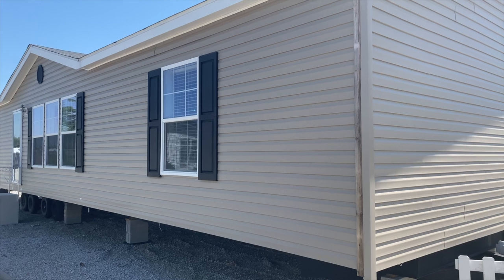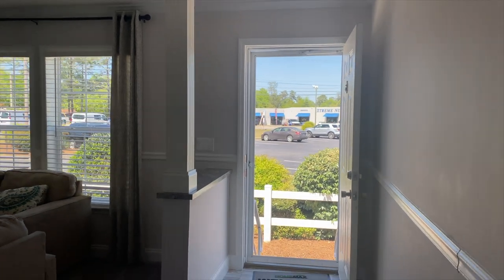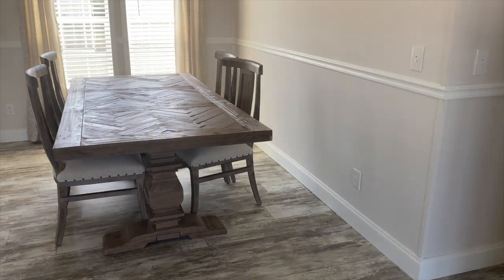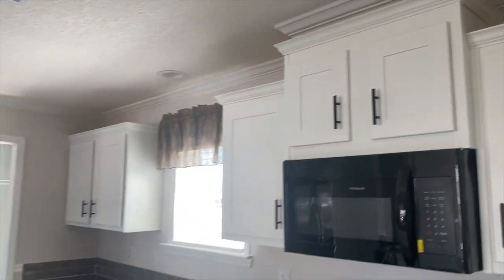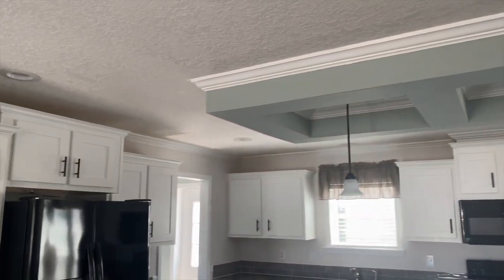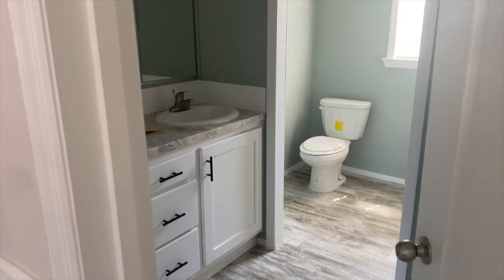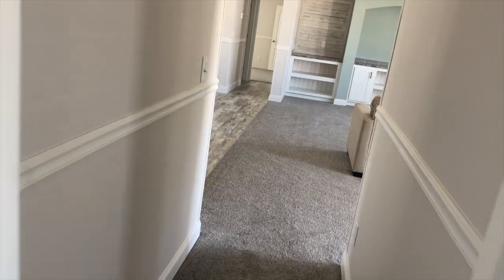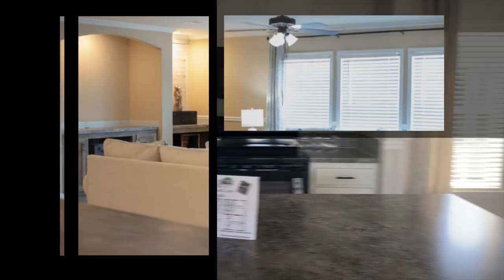Beautiful Home | Model #1 by Homemax Manufactured Homes | mobilhhomediva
Hi Family,

If your interested in this home , see the info below

Homemax
1323 West Main St
Lexington SC 29072
Sales: Jay Collins
Sales: David Huff

Christie Vaughn
4920 Bill Gardner Parkway # 103